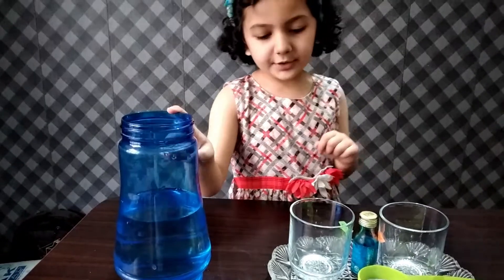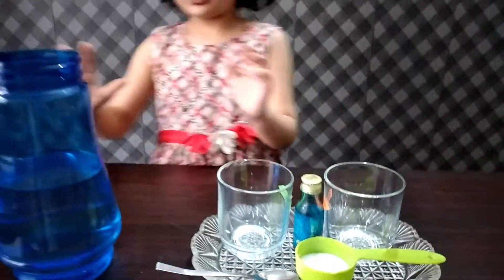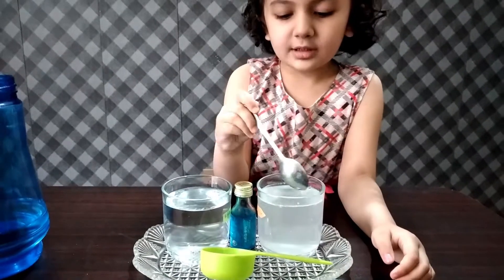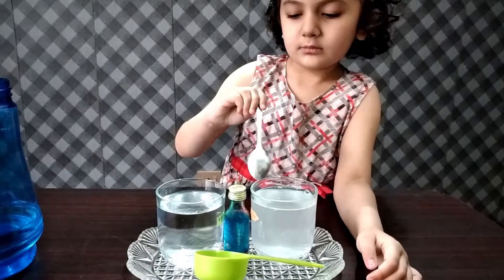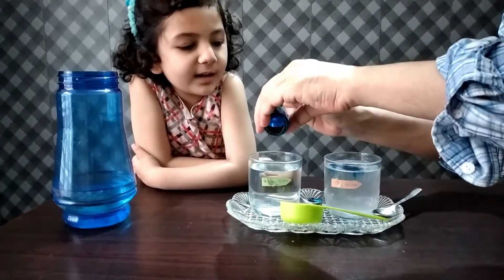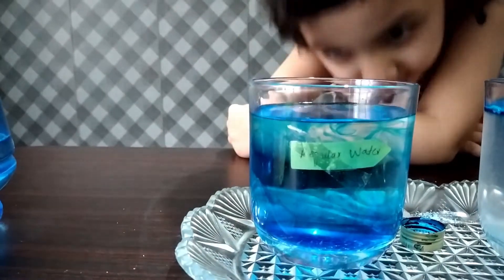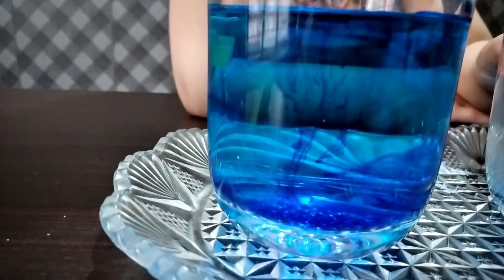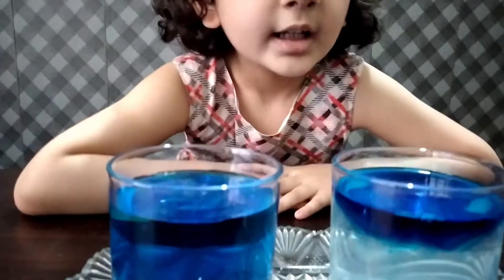Density Experiment with Regular water|easy experiments for kids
hi all, its quites easy experiment.  Don't drain your energy at home during this Pandamic by  using gadgets.  You can do this at home easily. All things are avaivable in your kitchen.
This experiemnt is about density.

1.Regular water/fresh water
2.Salt
3.2 glasses
4.spoon
5.food colour

What happens when we add salt into water? it makes the water denser . When salt dissloves in water  it increase water mass . I mean salt enhance water weight. And when we add few drops of food colour into fresh or regular and salty water you will see food colour will mix immediately with regulr or fresh water while food colour will remain stay on the top of surface in salty water. Why it happened? because as i said salty water has more density than regular water and resist the food colour molecules from mixing .